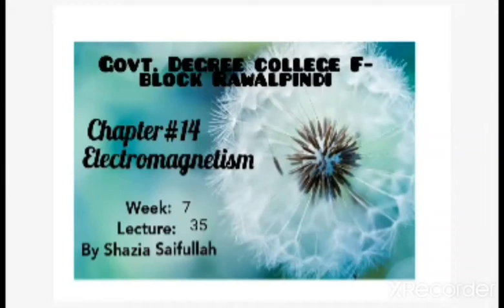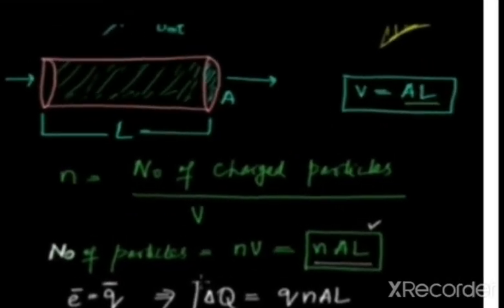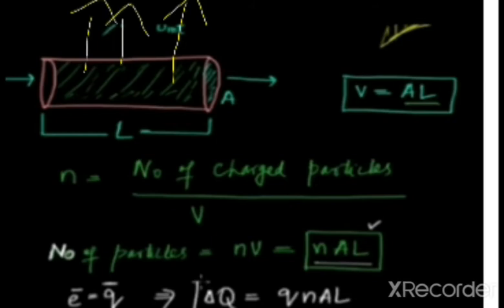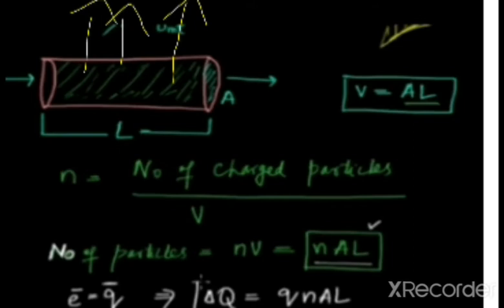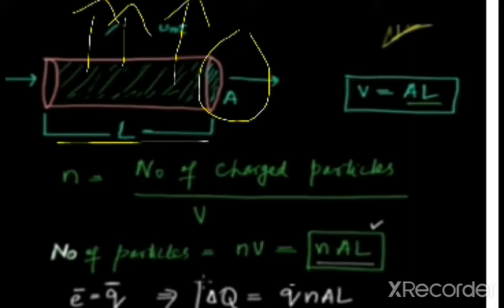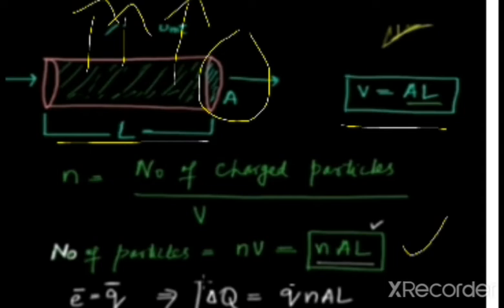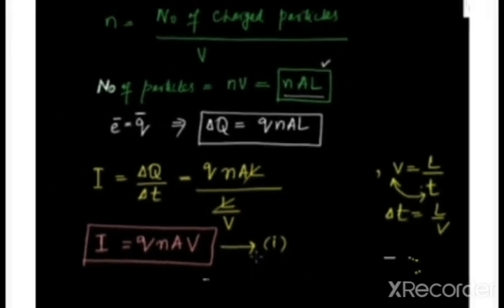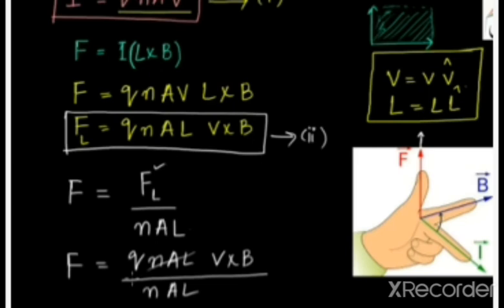Physics Lec 35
Ms. Shazia Saif